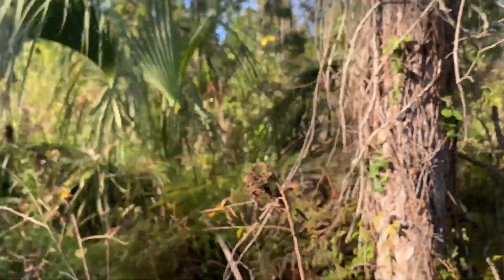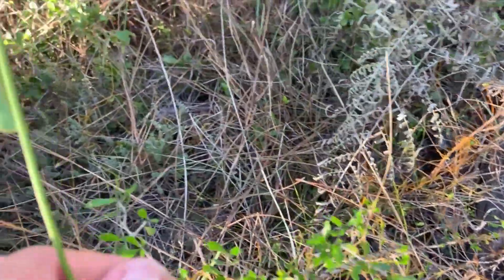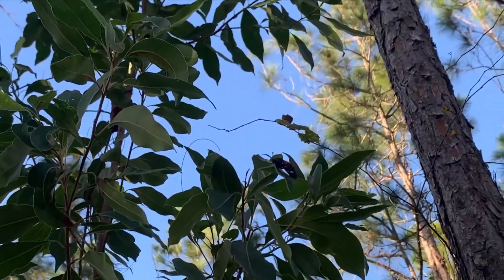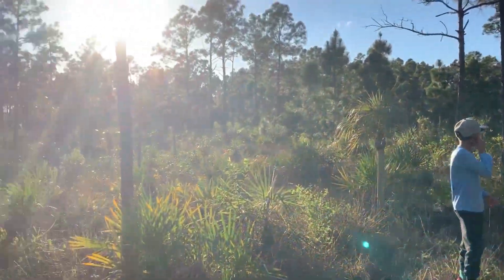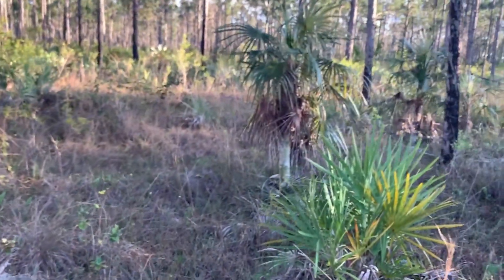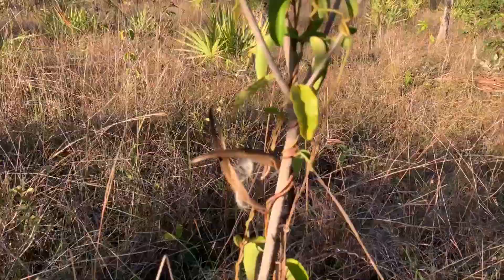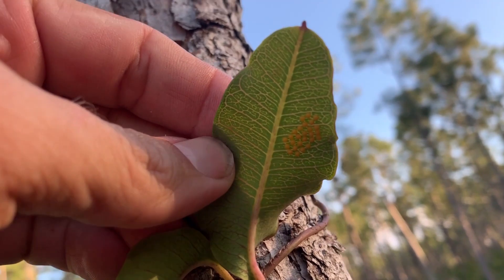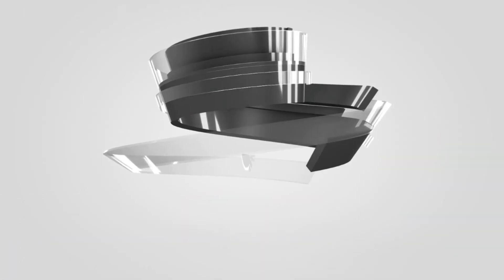NEON PINK AND PURPLE CATERPILLARS IN MIAMI Finding the Faithful Beauty Moth - Composia fidelissima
Lorenzo and I went down to Miami to search for some caterpillars of our mascot moth - THE BEAUTIFUL "FAITHFUL BEAUTY" Composia fidelissima. As beautiful as the moth is, the caterpillars are equally as fascinating. Pink and purple! Join us on a hunt through a slash pine forest in Dade County as we show you some of the habits of this beautiful moth.